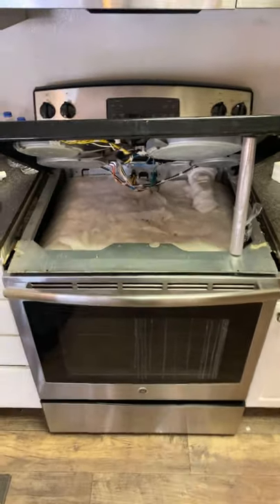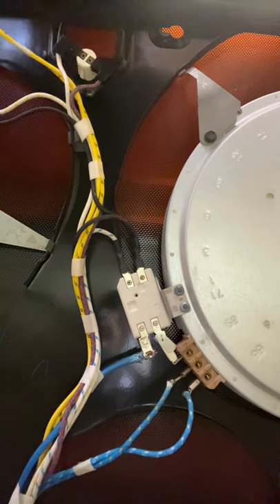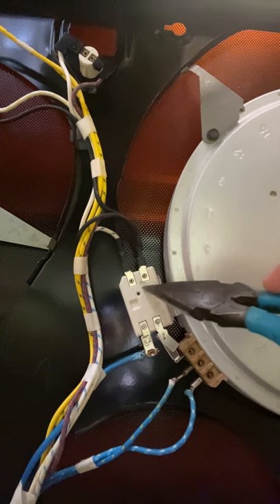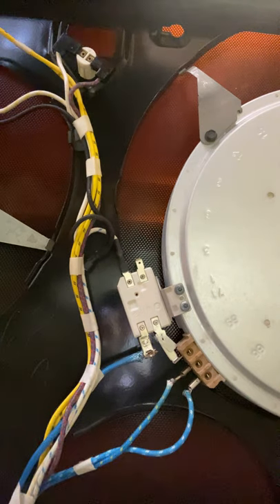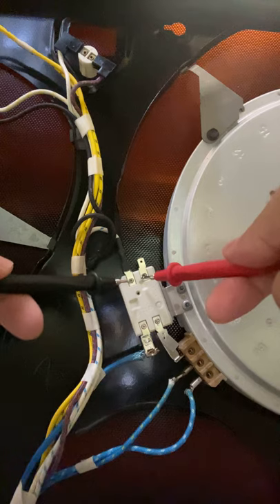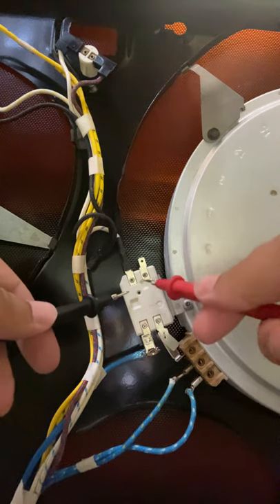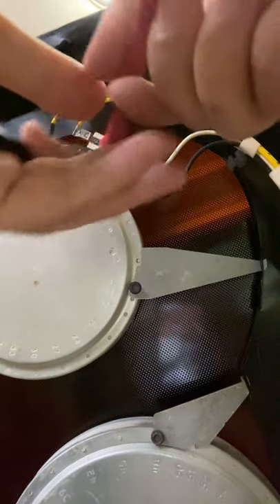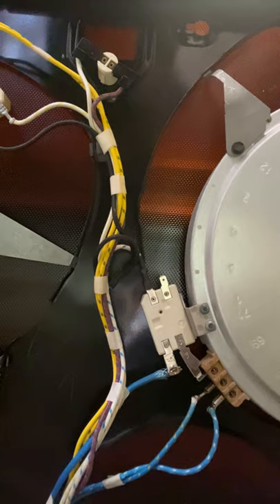GE Smooth-top Range/Stove Hot Surface Light STUCK ON troubleshooting.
In this video, I demonstrate how to troubleshoot a hot surface light that WILL NOT turn off. The tools you will need are:
• 1/4 inch hex (or Philip’s) driver
• insulated needle nose pliers
• Ohmmeter or Multimeter with Ohm/continuity selection